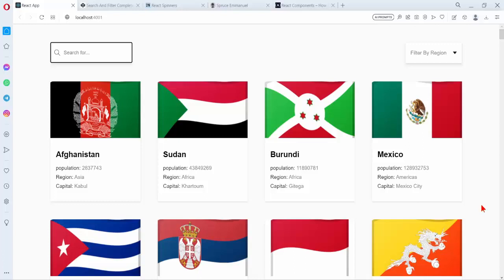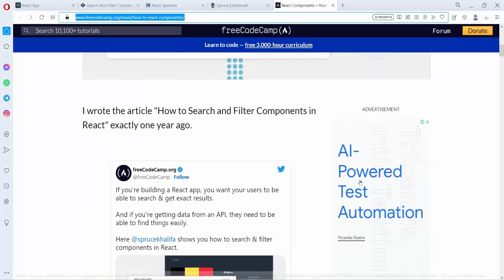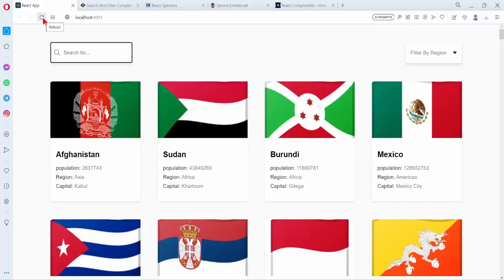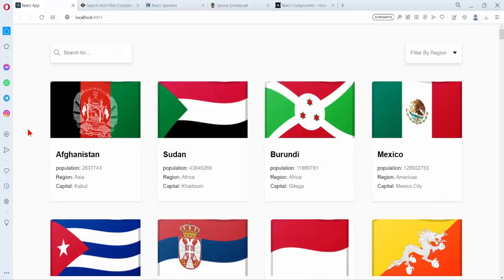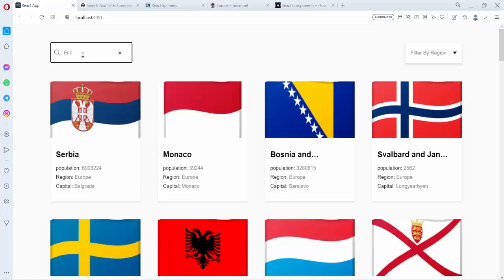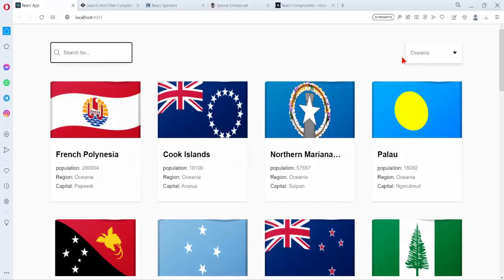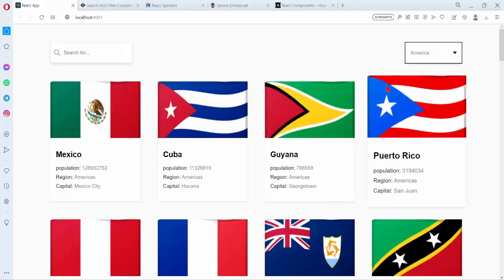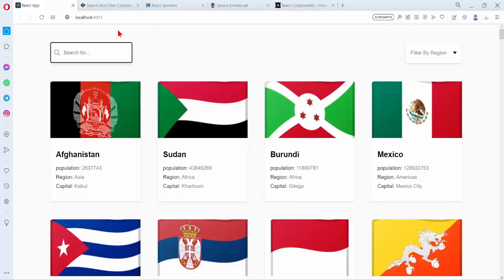ReactJS global search, react spinner tutorial guide: Part 1